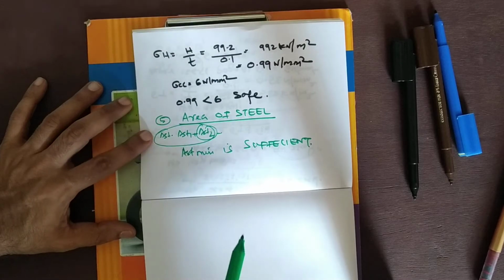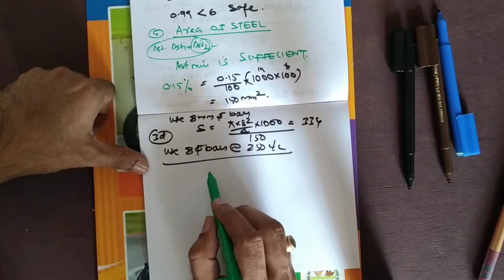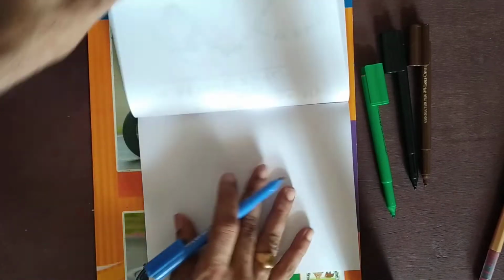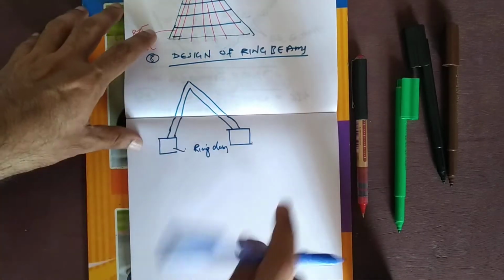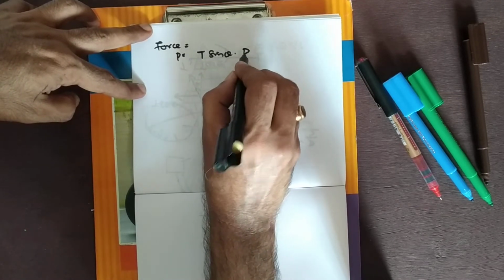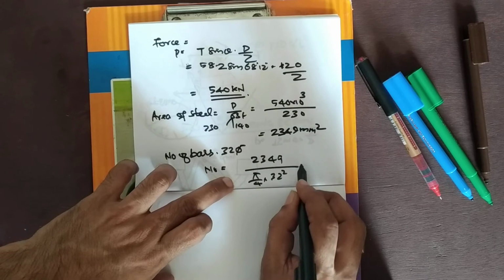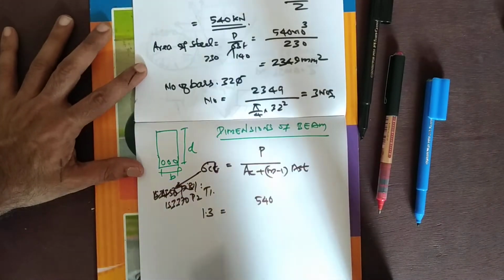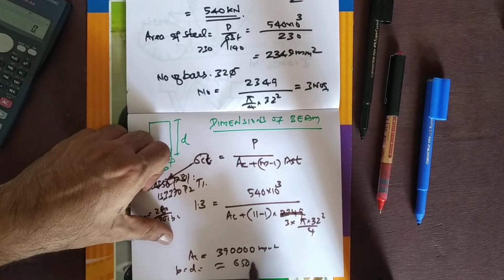CONICAL DOMES 2OF2